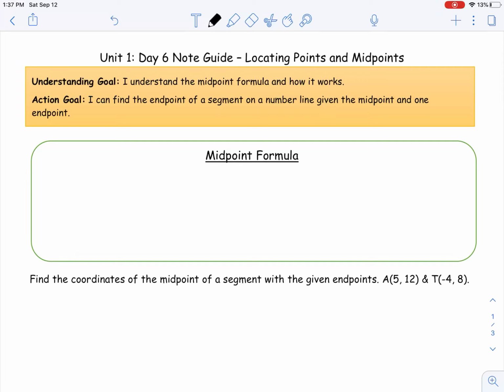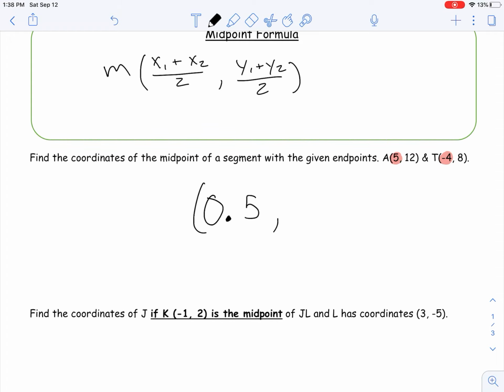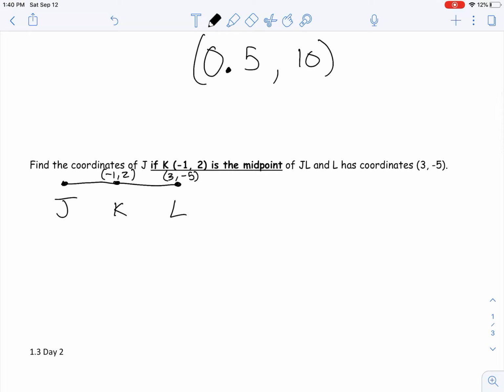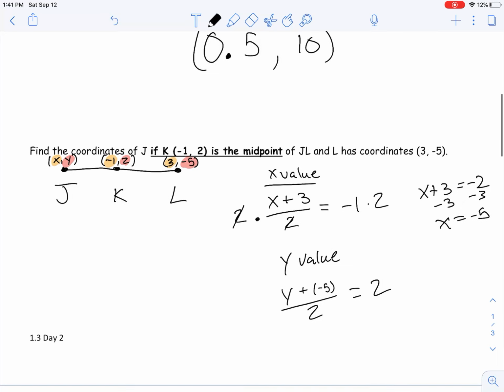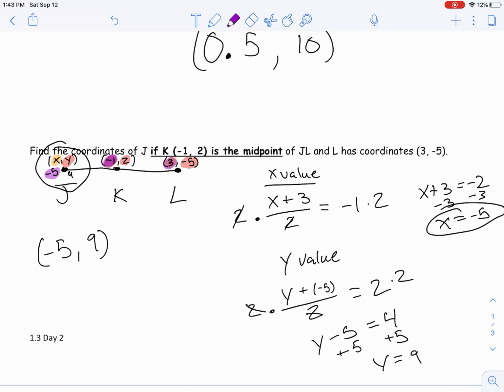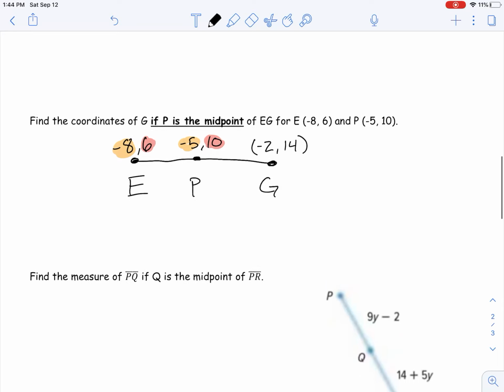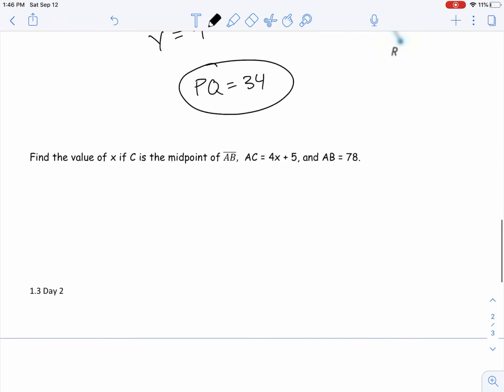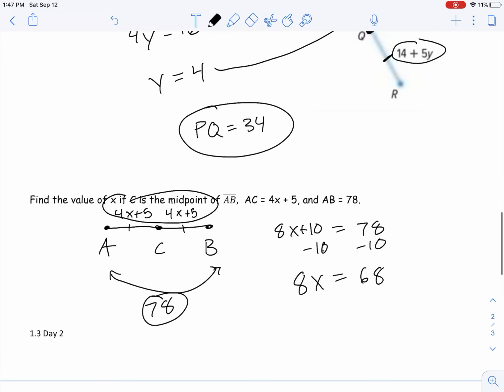September 12, 2020